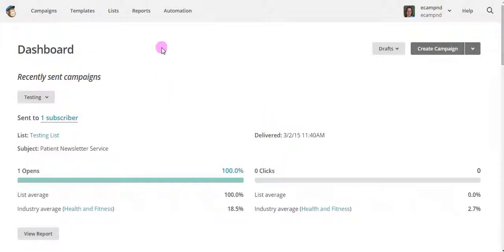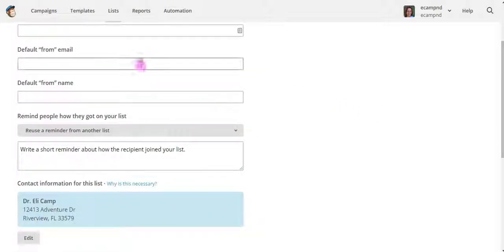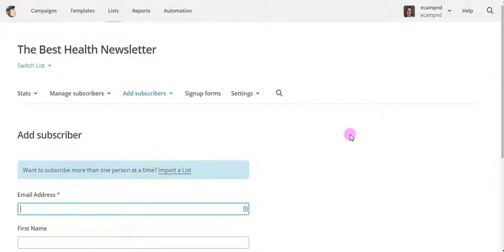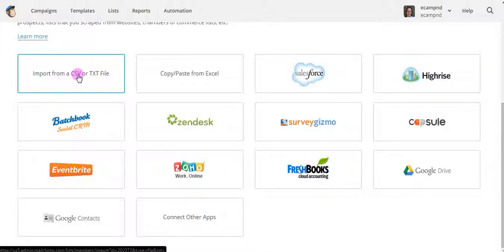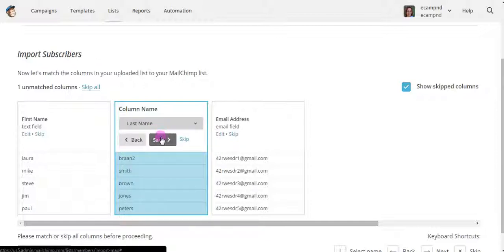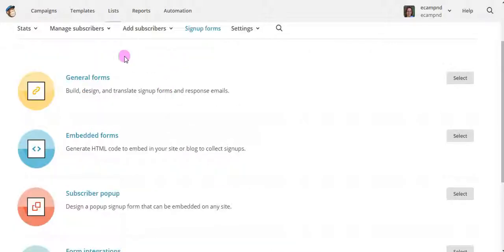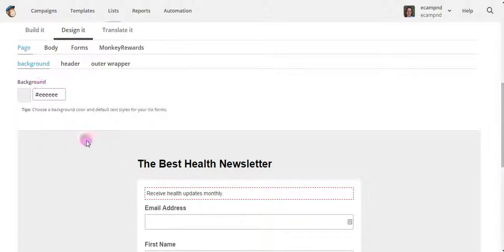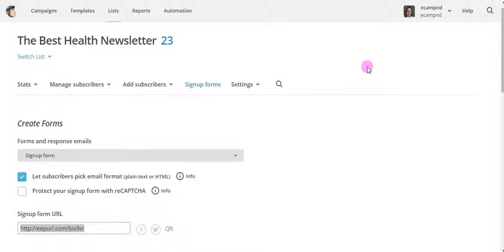Mail Chimp Create Lists, Add Subscribers & Signup Form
This is the first video in our Mail Chimp Series that will get you using your Patient Newsletter Service quickly! In this video we walk you through how to set up a list, how to add and import contacts and finally how to set up your sign up form and find the URL to add to your website.